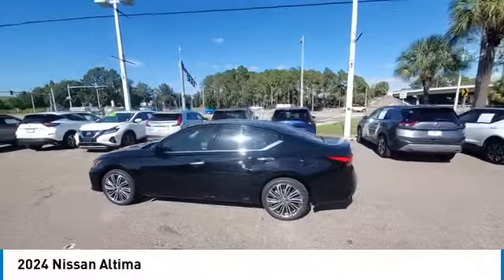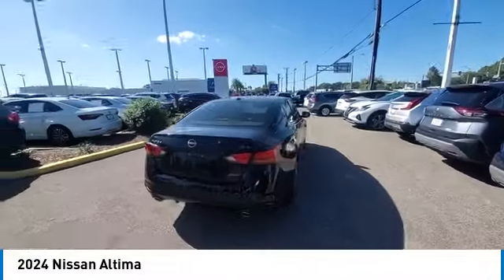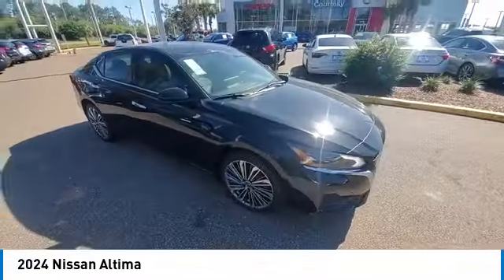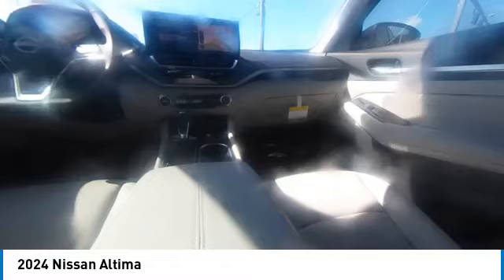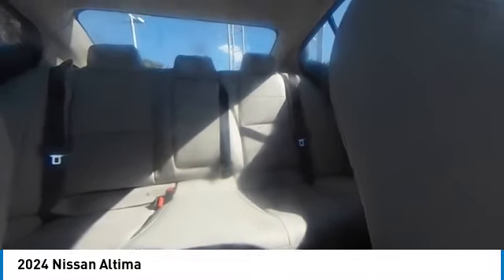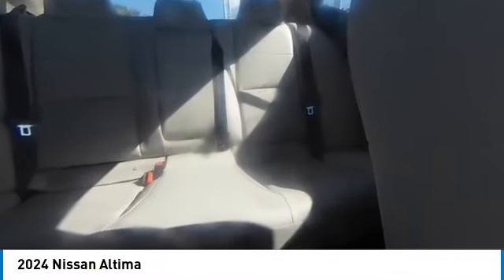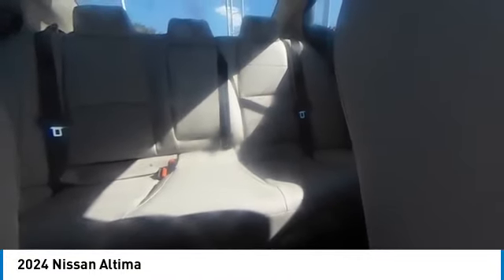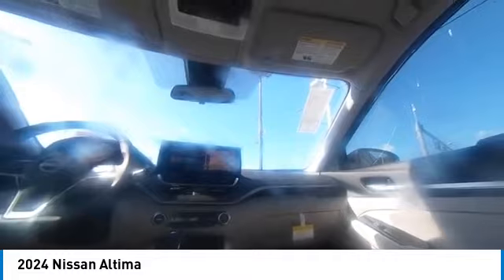2024 Nissan Altima CNT240126